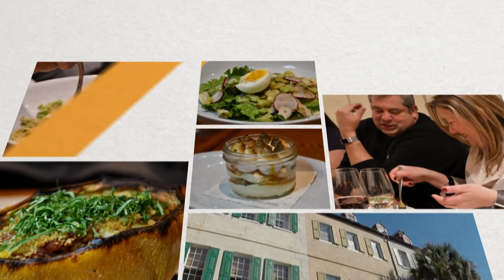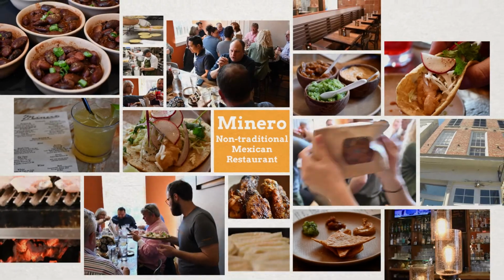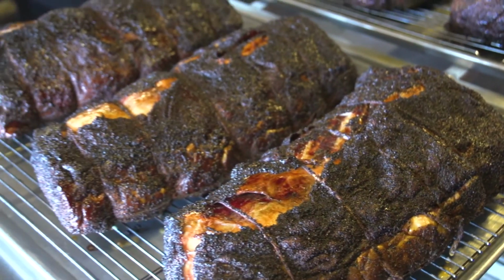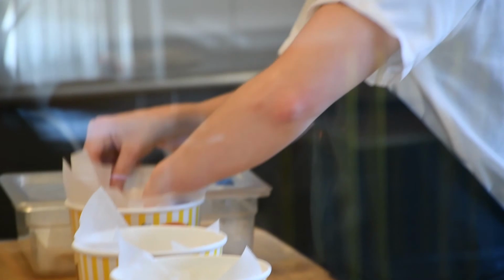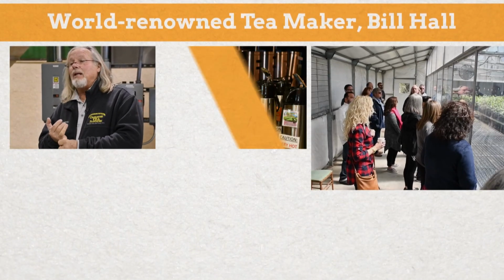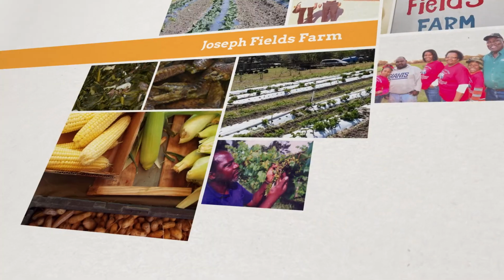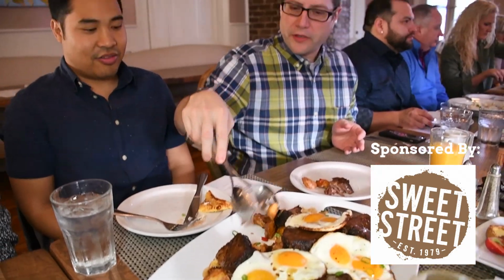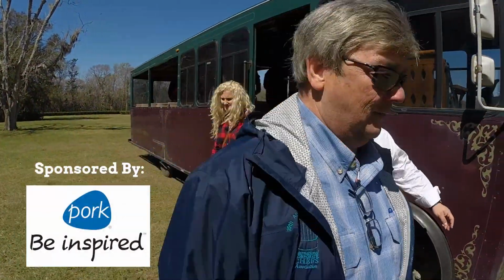Charleston, SC - ICCA Culinary Immersion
ICCA, International Corporate Chefs Association traveled to Charleston and experience true Southern Hospitality.  As a major foodie destination it gave member some amazing treats and information to bring back to their restaurant chains.